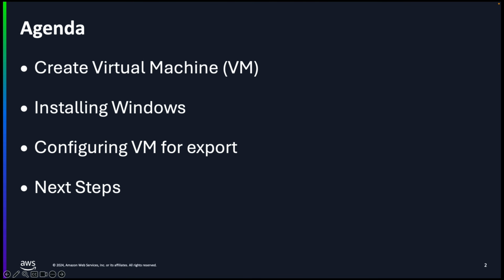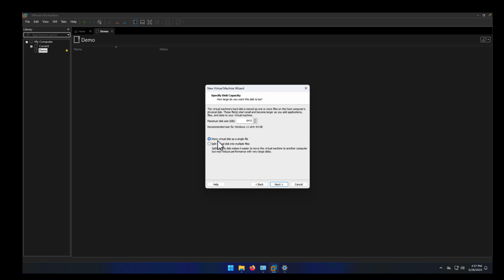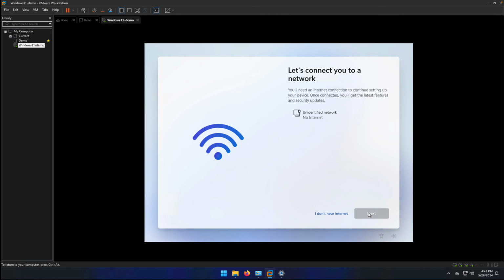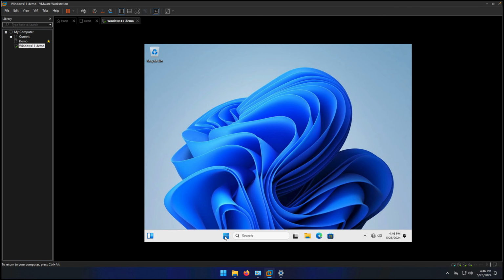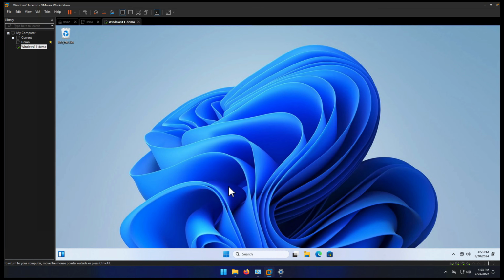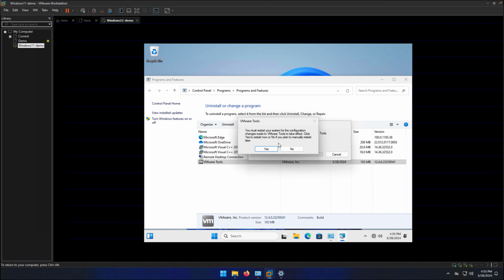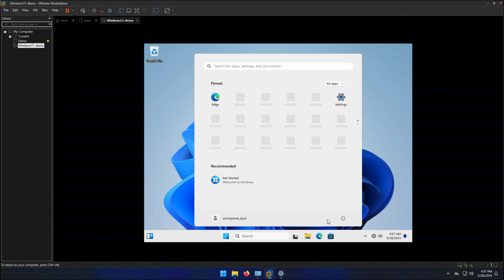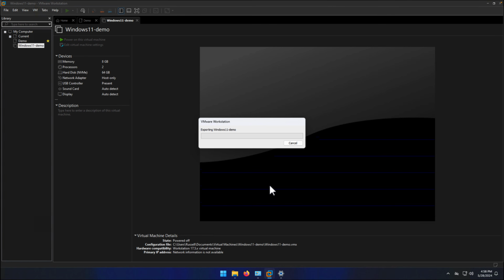Create an Amazon WorkSpaces Bring Your Own License (BYOL) image with VMware Workstation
In this video, I show you how to create and export an Amazon WorkSpaces and Bring Your Own License (BYOL) image. We will go over essential settings for the virtual machine and Windows that will give you the best opportunity for success in exporting and then importing this image into Amazon WorkSpaces.

Amazon WorkSpaces Administration Guide

Amazon Desktop and Application Streaming Blogs